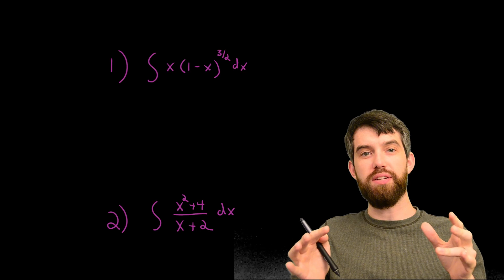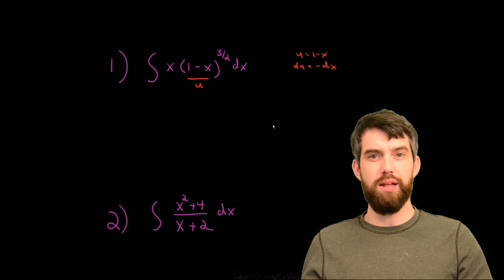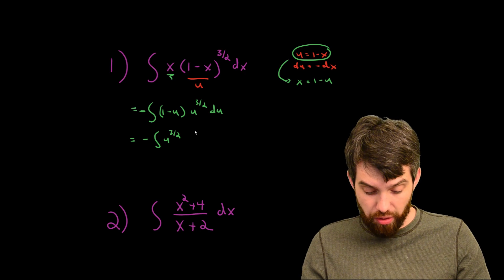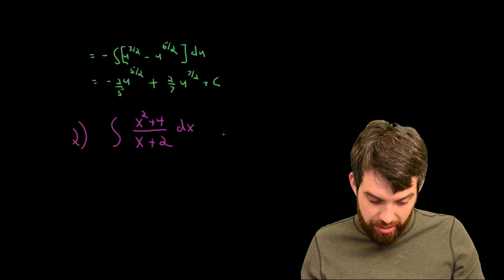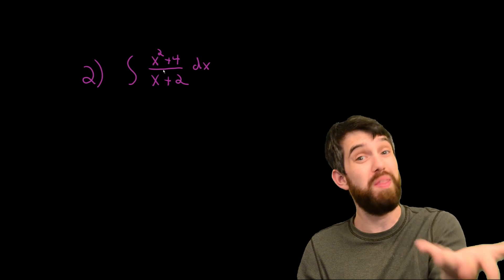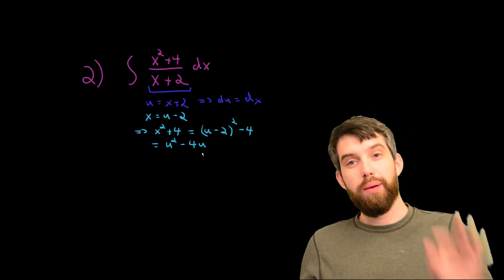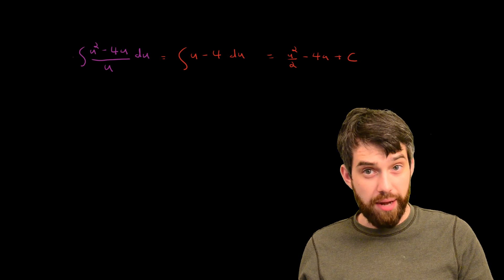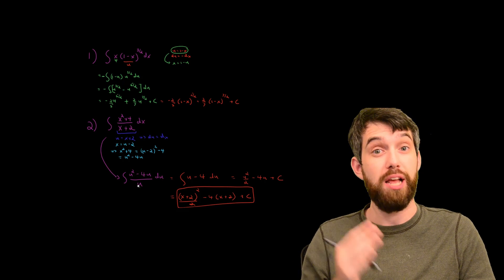Back Substitution - When a u-sub doesn't match cleanly!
Description:
Sometimes when we choose the "obvious" inside function to be our u in u-substitution, there is a bunch of other stuff in the integrand that we need to deal with. We use the method of back substitution to tackle these.

TYPO: At 5:52 a plus 4 turns into a minus 4. Oops! This will change the rest of the problem, but the strategy is identical. Shows the importance of differentiating at the end as a check!

Now it's your turn:
1) Summarize the big idea of this video in your own words
2) Write down anything you are unsure about to think about later
3) What questions for the future do you have? Where are we going with this content?
4) Can you come up with your own sample test problem on this material? Solve it!